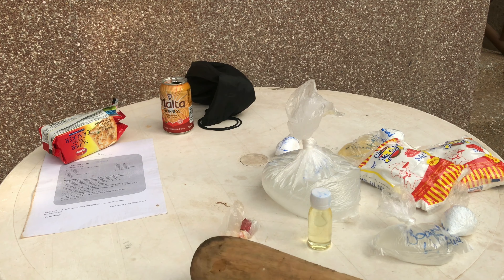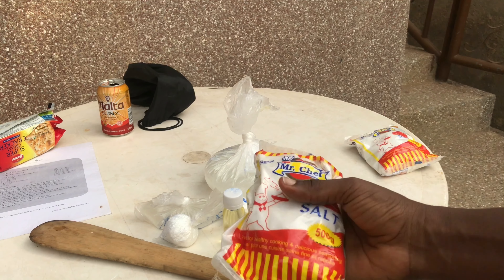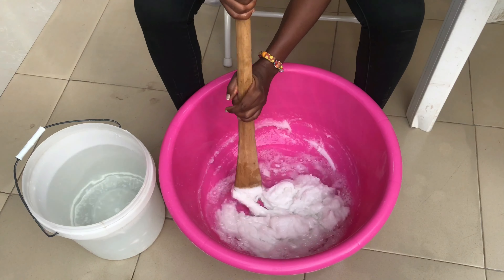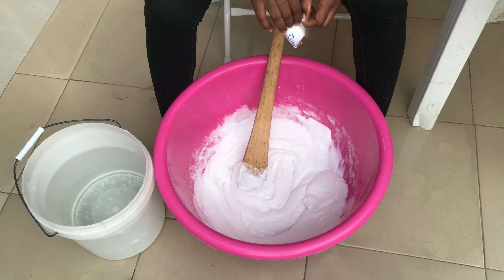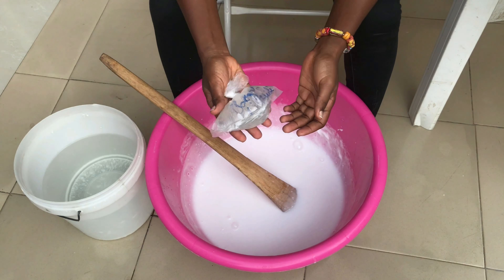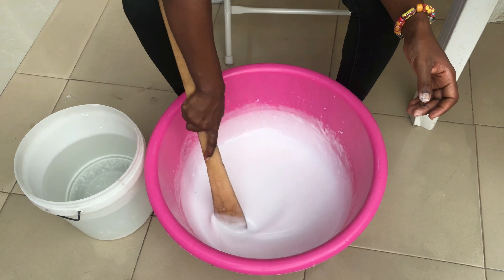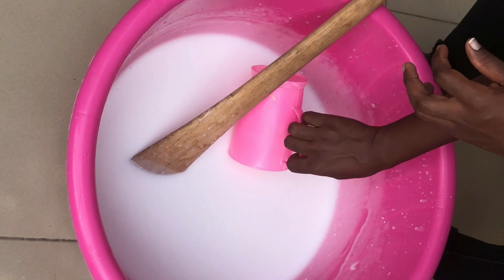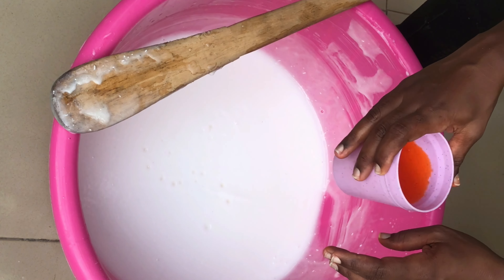The business aspect of liquid soap. How to make liquid soap at home for beginners.